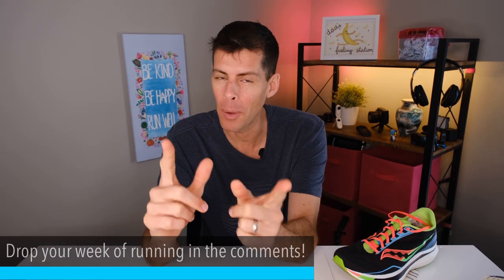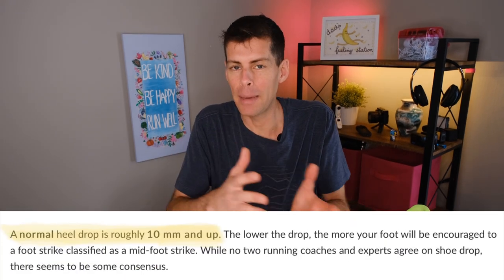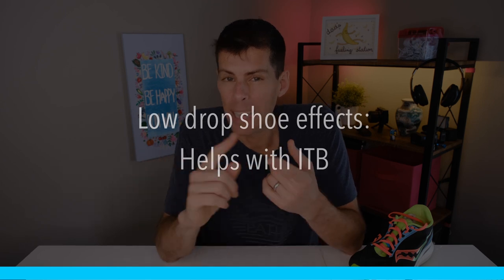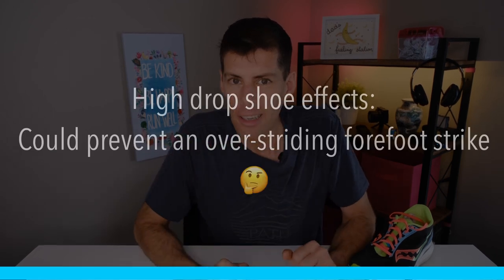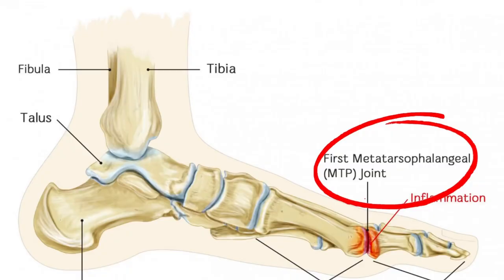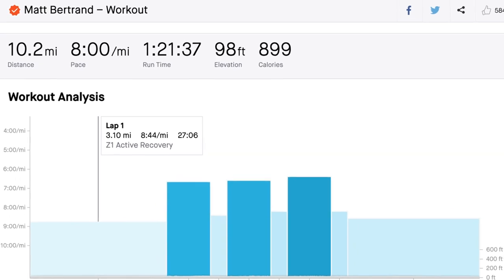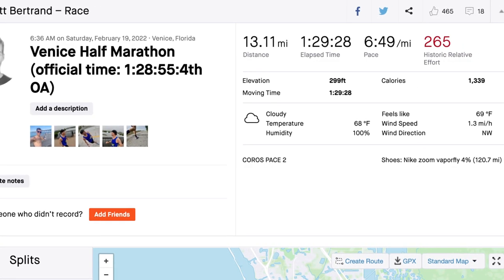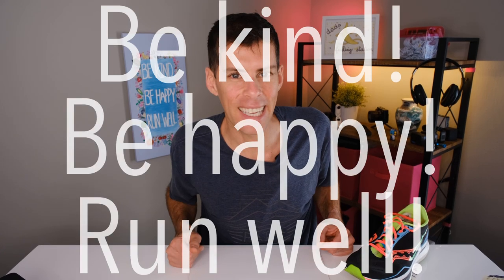HOW DOES DROP AFFECT RUNNERS? Plus the running/training vlog #48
What's your favorite drop height in a running shoe? LMK in the comments!

Find the study comparing an 8mm drop shoe with a -8mm drop shoe

🌱Full length videos are posted at least twice a week on Monday and Friday. I talk about all things running: training tips, gear reviews, races, and the general life and training of a runner.

I buy all my running shoes from Running Warehouse. They have the best customer service and always have what I want!  I have linked to the shoes in my rotation below.

Most of my videos inside are shot on the Fujifilm X-S10. While out and about running, I use the Insta360 One X2, the Insta360 Go 2, and the GoPro HERO10.

Running:
💥💥Shoes:💥💥

💥💥Smart watch💥💥
Mobvoi TicWatch Pro 3 Ultra

💥💥Headphones💥💥
Apple AirPods Pro
Shokz OpenRun Pro
Shokz OpenMove

For the best running headphones, I always recommend Shokz. I use the OpenRun Pro.